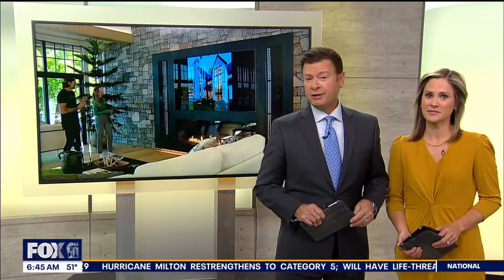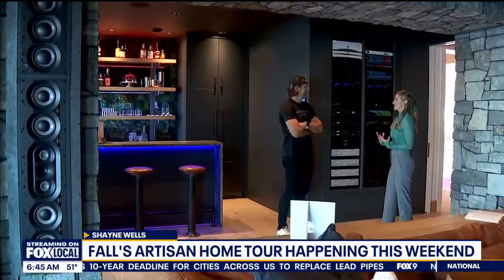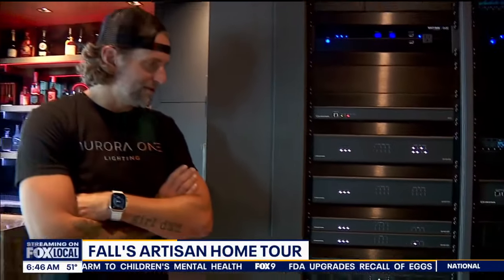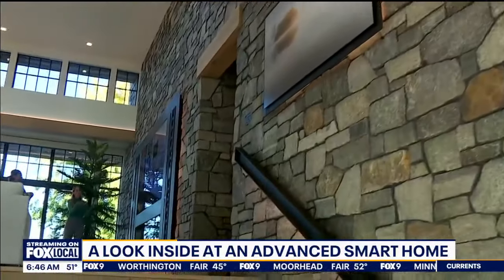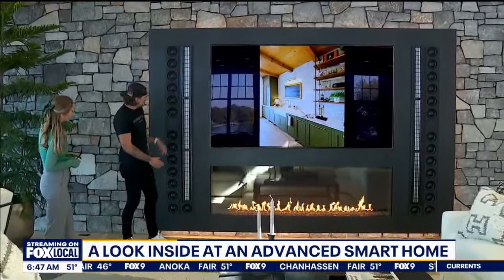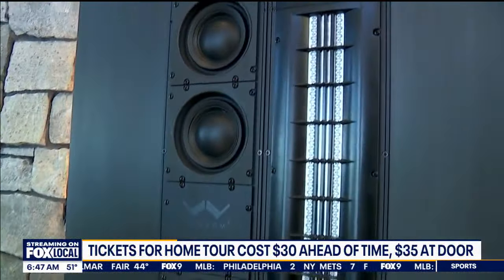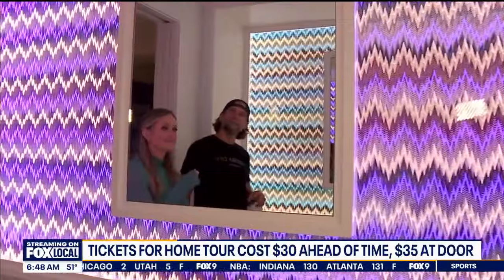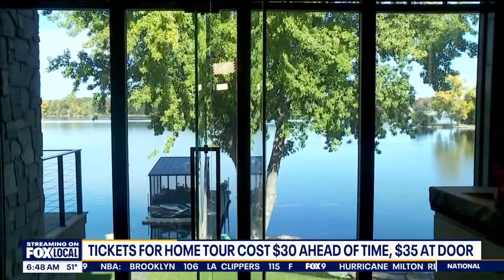Prior Lake peninsula home on Artisan Home Tours features high-tech amenities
A home with state-of-the-art technology, a wellness center and a prime location on Prior Lake is one of the featured homes on the Artisan Home Tour. The homeowner of Home #8, from Mikan Custom Homes, is the founder of Admit One Home Systems - a home tech company - and Aurora One, a custom lighting business. The combination of those two make for a home that’s fully loaded. The Artisan Home Tour runs through Oct. 20, Friday through Sunday, from 12 to 6 p.m.